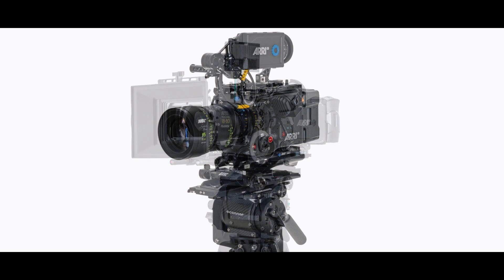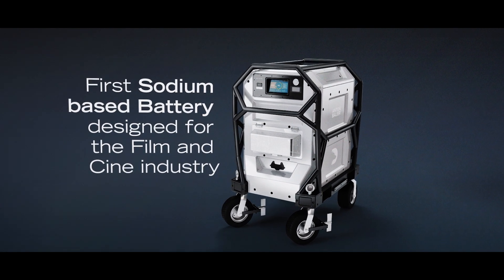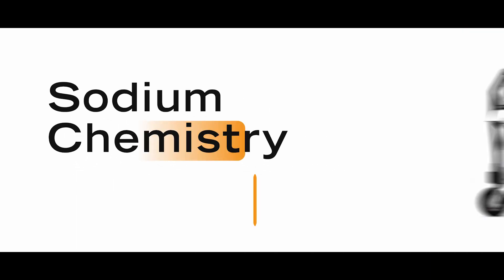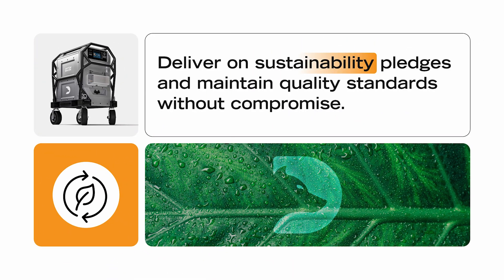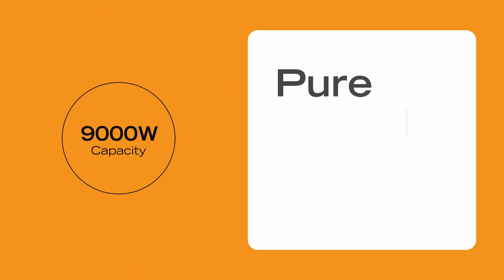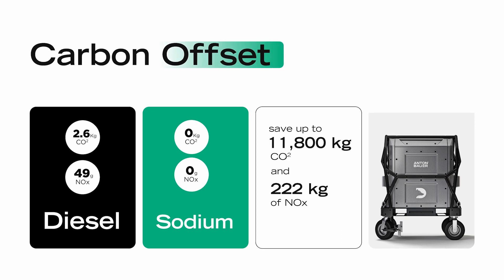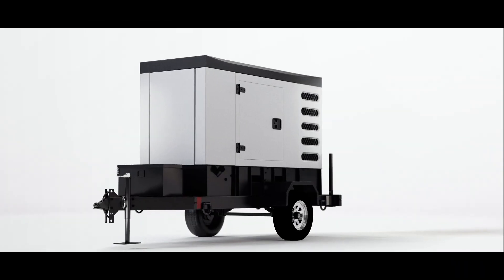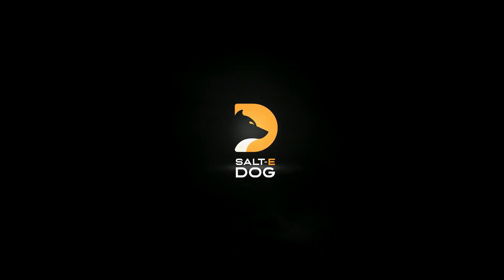The Future of Sustainable Production - Anton/Bauer' Salt-E Dog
BIG PRODUCTION POWER, SMALL CARBON FOOTPRINT.

The Anton/Bauer Salt-E Dog is the first sodium battery designed and built for the motion picture and television industry. Using sodium chemistry, the 9kWh battery delivers consistent, reliable power that is cleaner and more environmentally safe than fossil fuel or lithium generators. With no noise, and no pollution, Salt-E Dog helps productions to deliver on net-zero sustainability pledges and maintain quality standards without compromise.